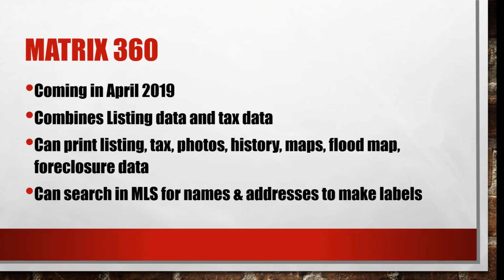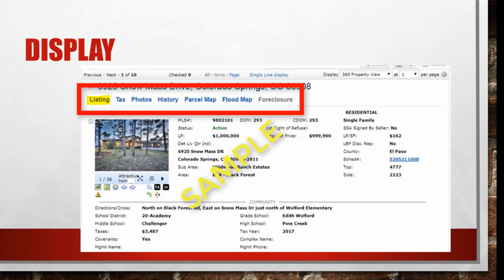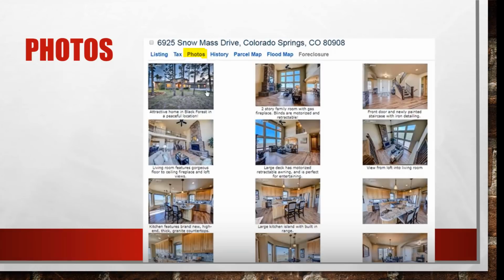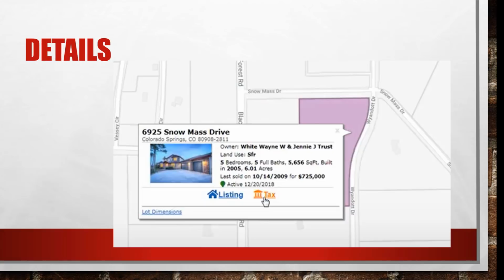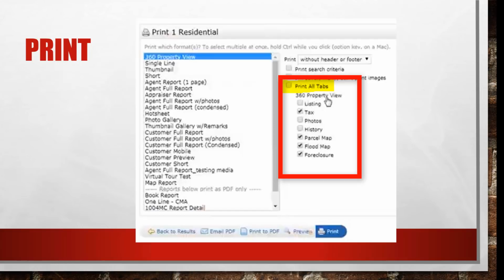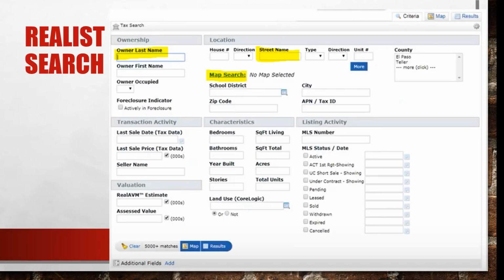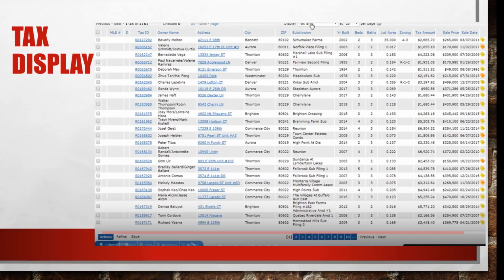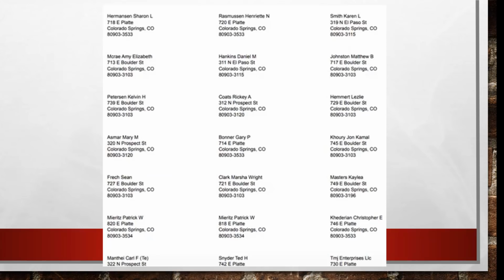Matrix 360 Teaser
Matrix 360 is Coming in April 2019.